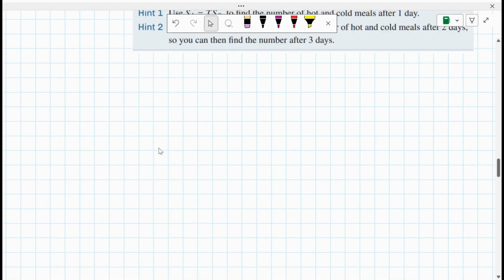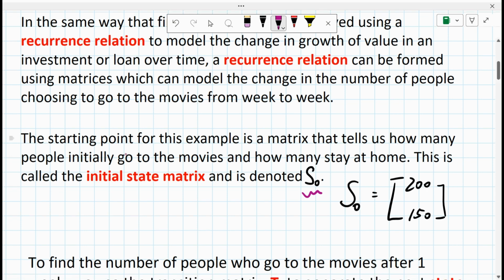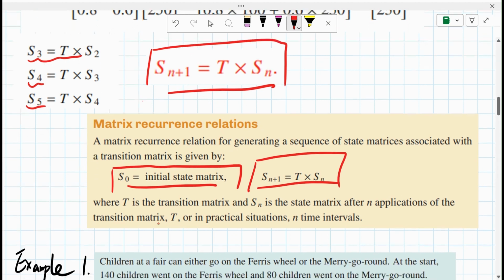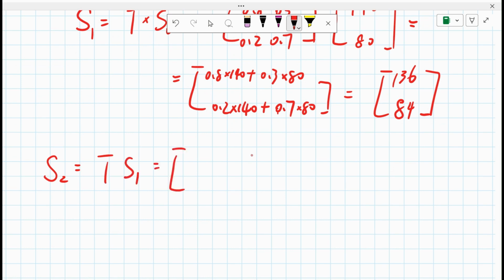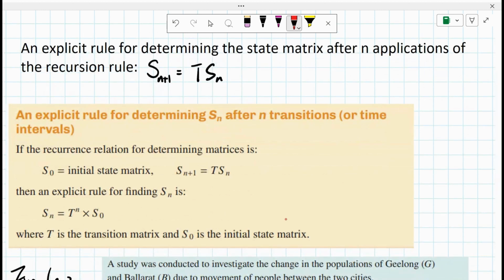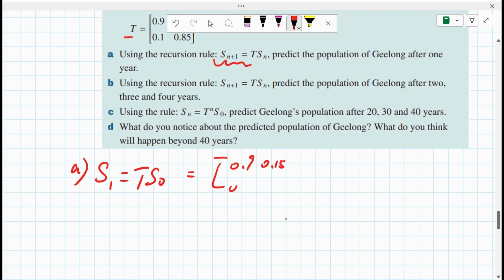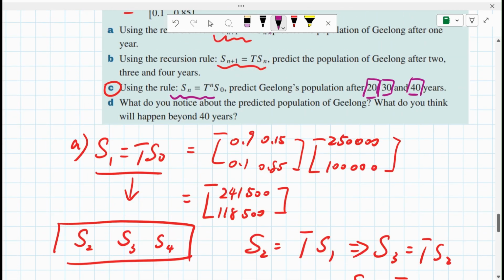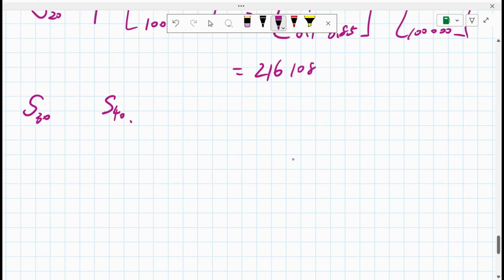4H Using recursion to answer questions that require multiple applications of a transition matrix